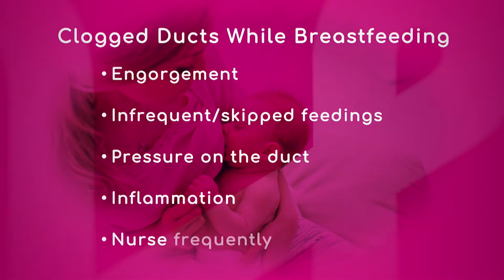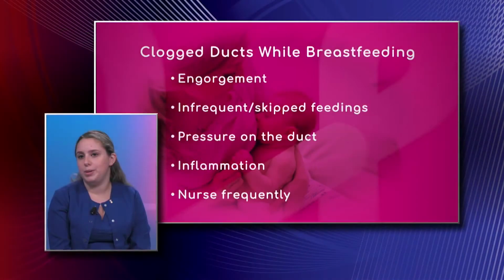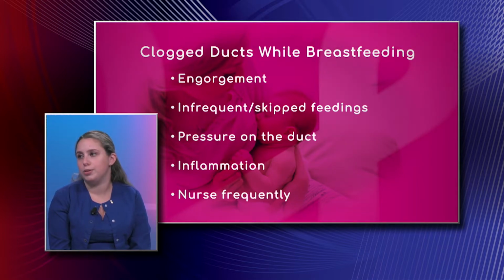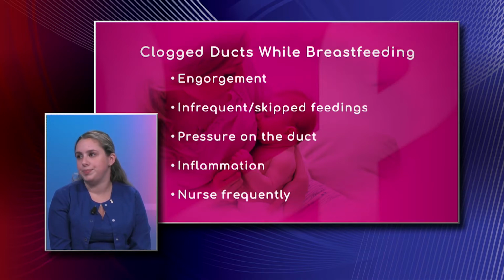Clogged Milk Ducts: Symptoms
Engorgement, infrequent or skipped feedings, pressure on the duct, inflammation, and nursing frequently are some of the symptoms of clogged duct while breastfeeding.

Jacquelyn Garcia, Lactation Nurse with the Center for Women and Infants at South Miami Hospital, says the mom should pump every three hours, because the longer she waits, the more at risk she is for getting clogged ducts. She recommends massaging the breasts when you are pumping, and you can put some warm washcloths on your breasts to help you.